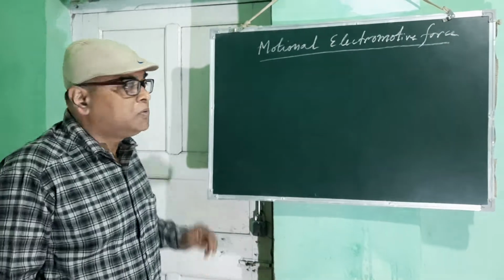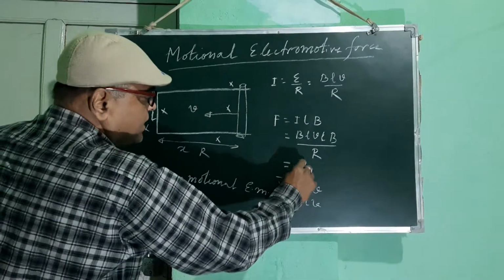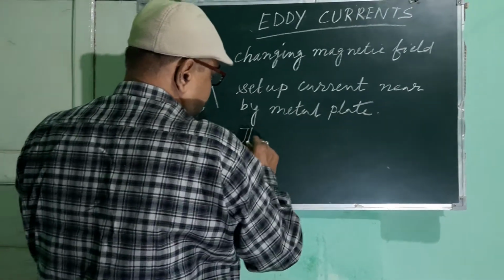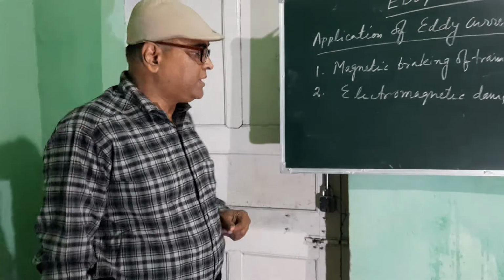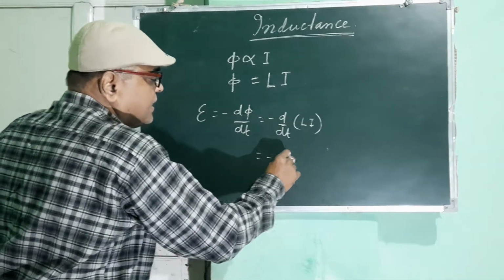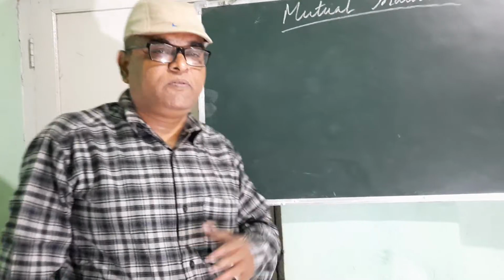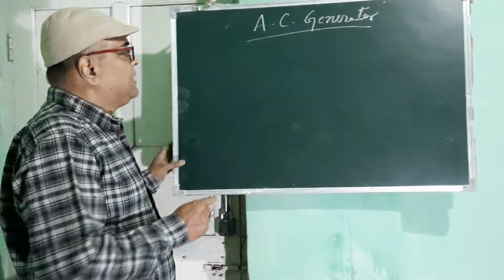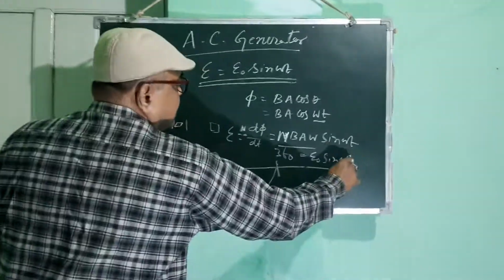ELECTROMAGNETIC INDUCTION -2